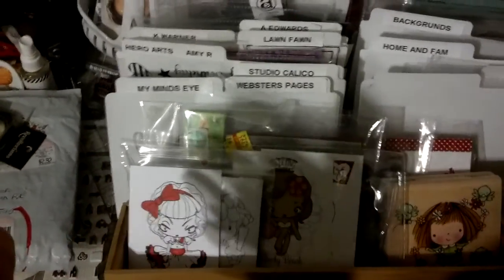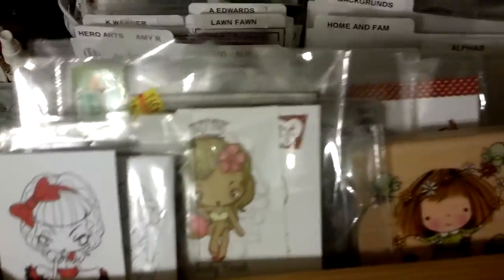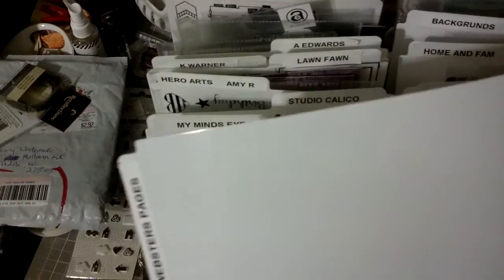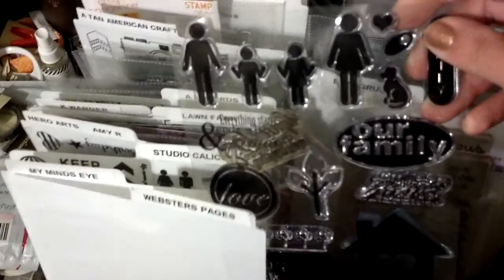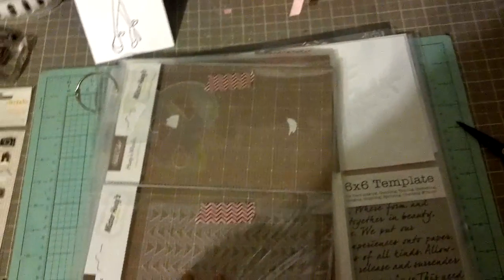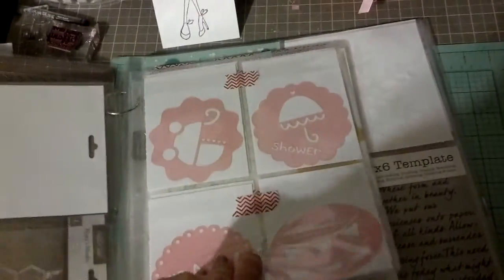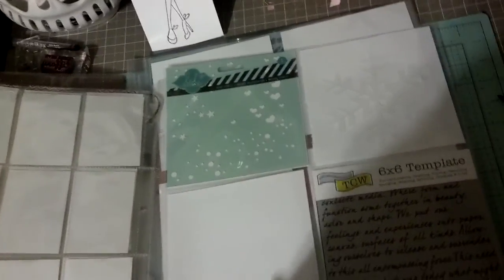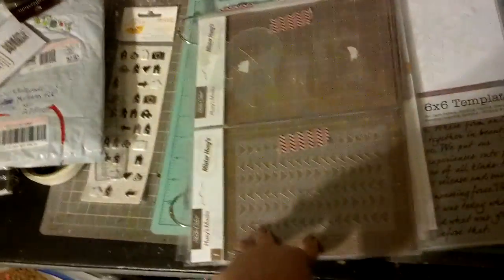Craftroom storage : stamps and masks